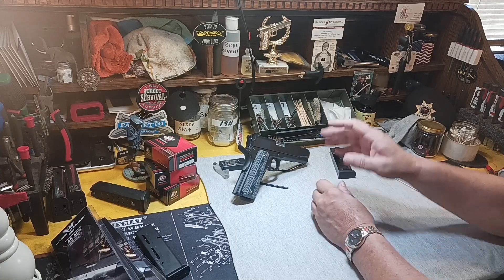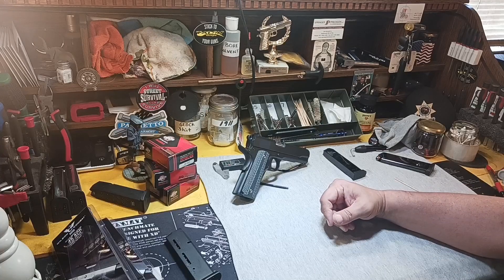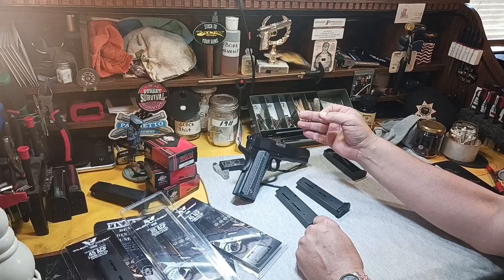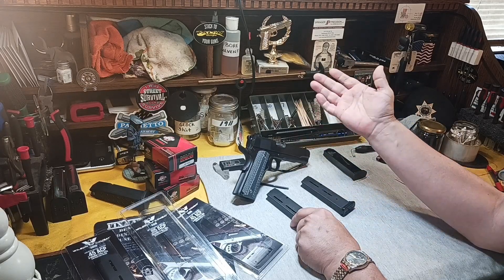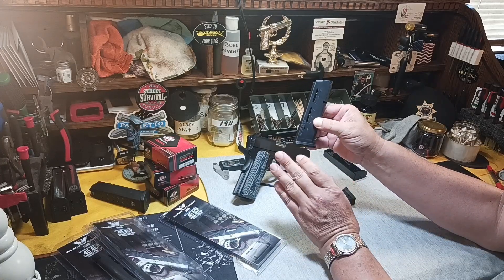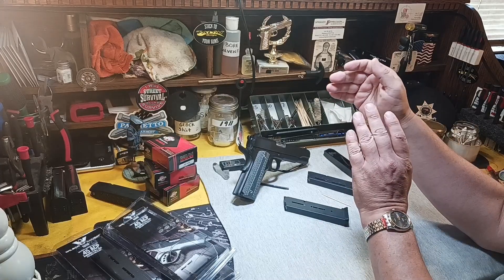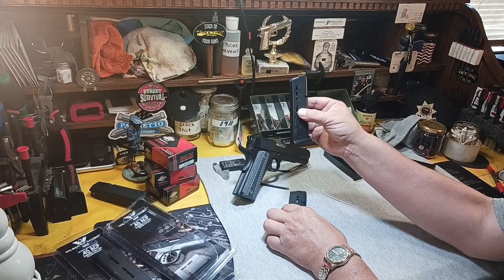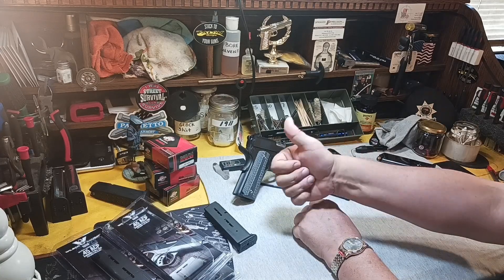Ordering Wilson Combat Magazines? CAUTION!